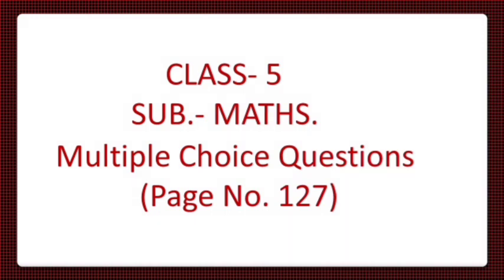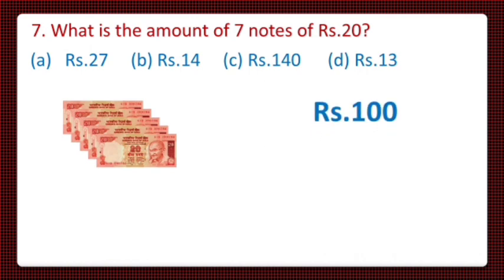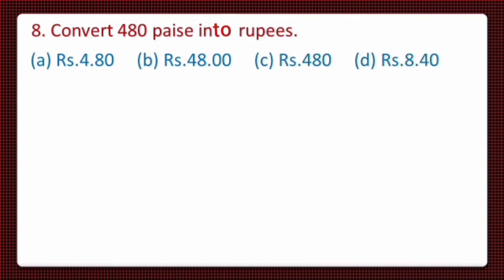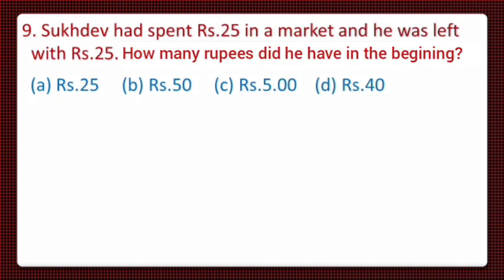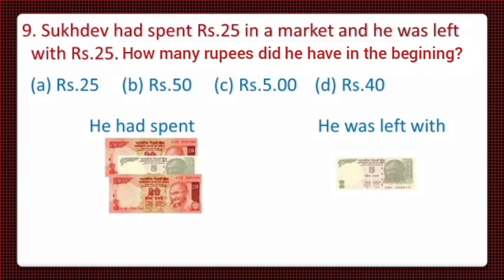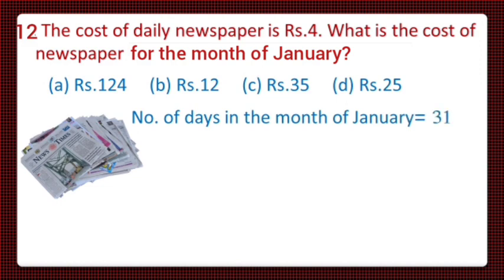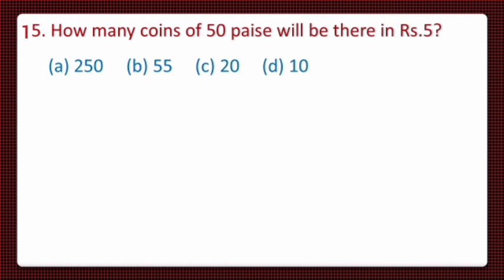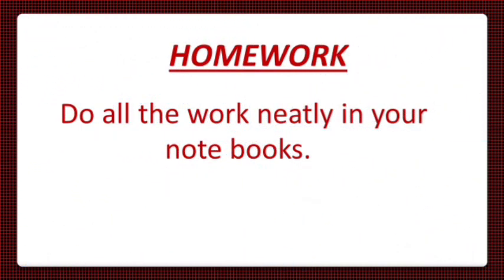Learn how to solve multiple choice questions based on currency in English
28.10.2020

Maths World
Chapter : 5
Money (Currency)

Learn how to solve multiple choice questions based on currency.